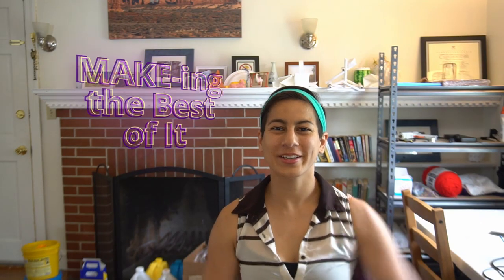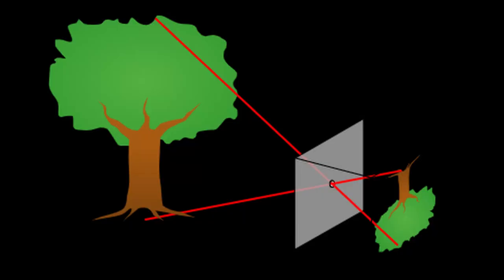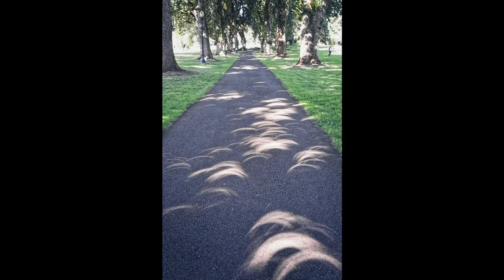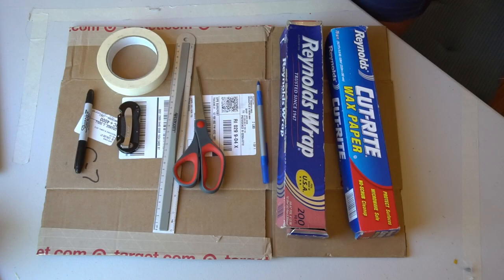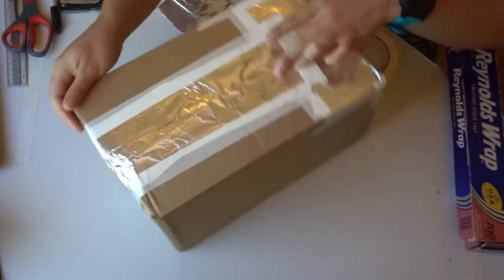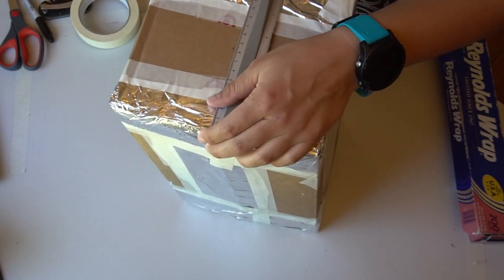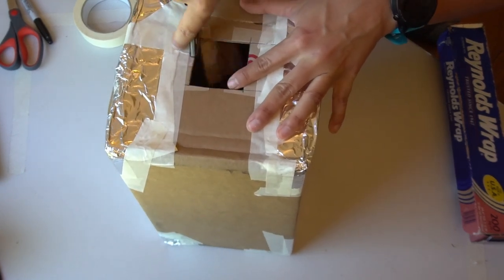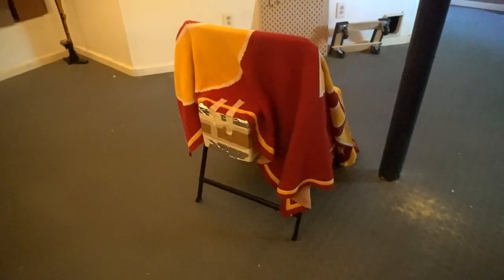MAKE-ing the Best of It: Camera Obscura - Pinhole Camera